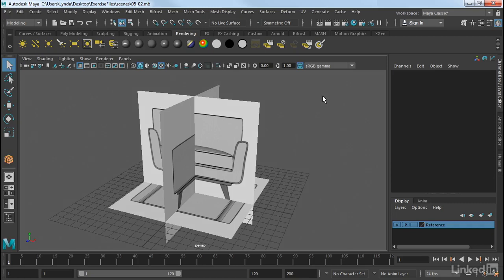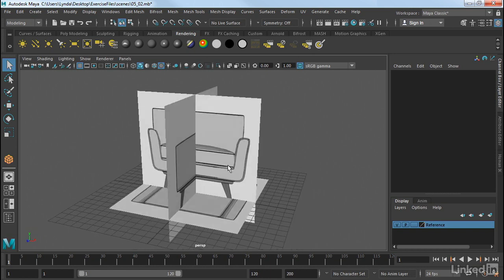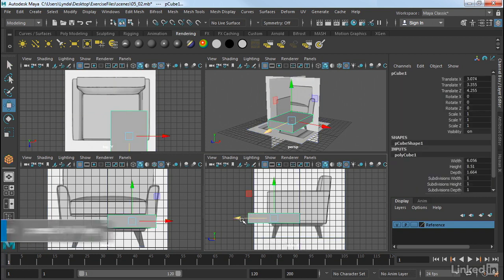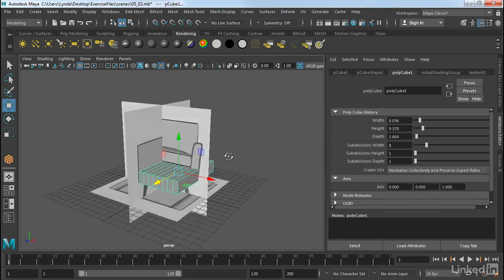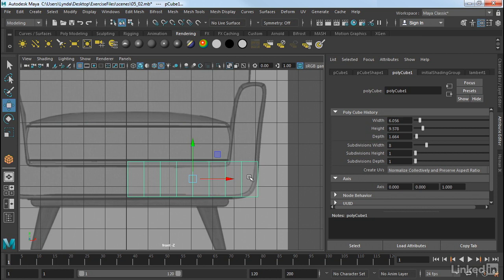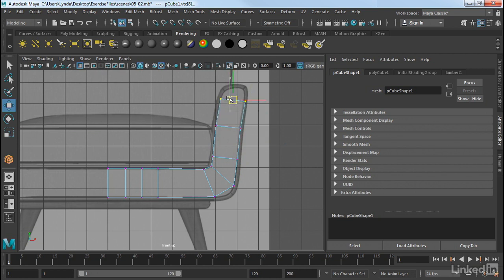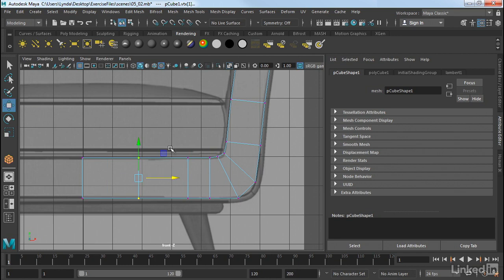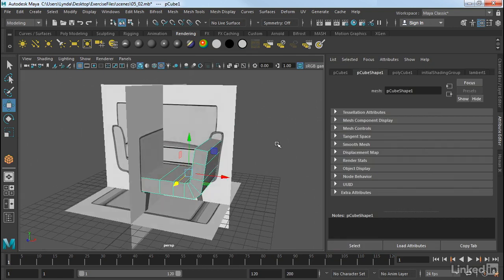035 Model against reference